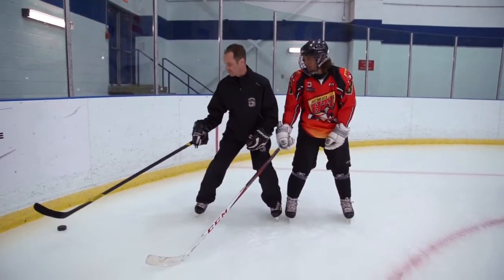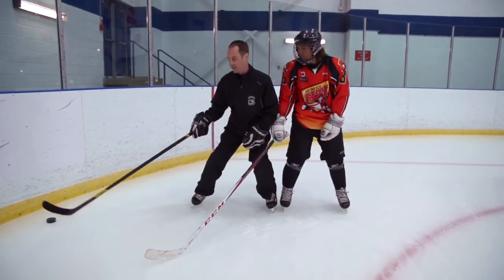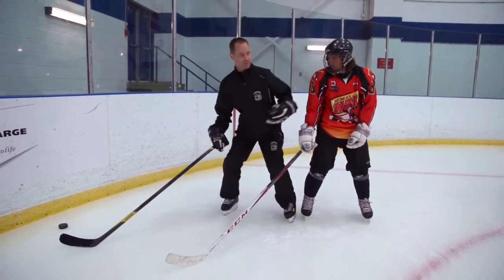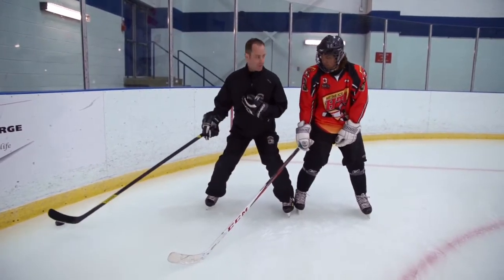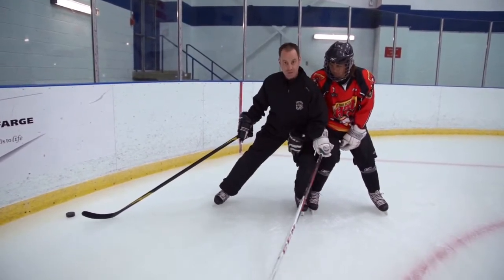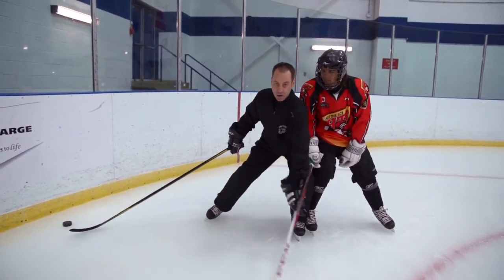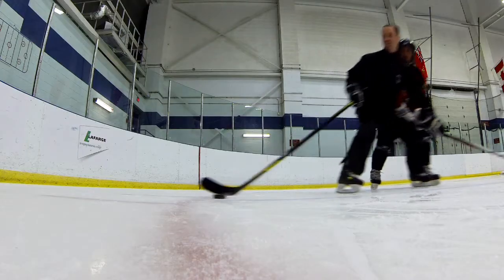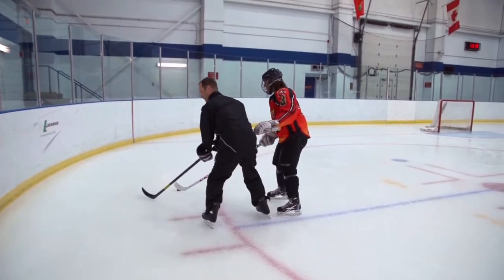Guy Desjardins, Skills Coach - Web drills Puck Protection In motion